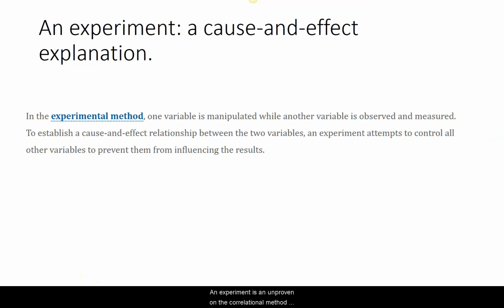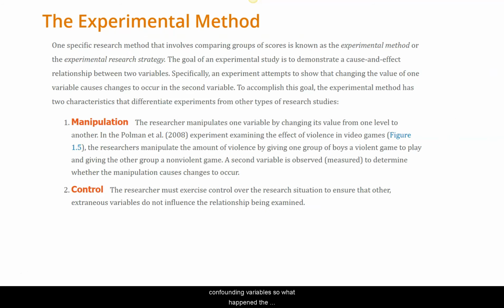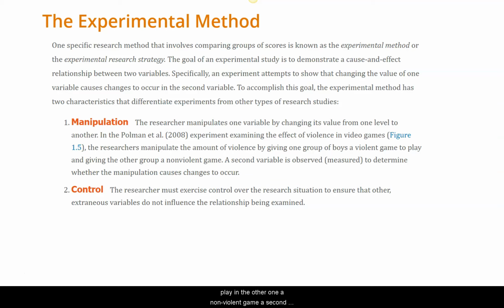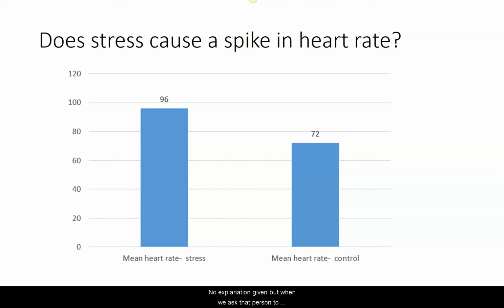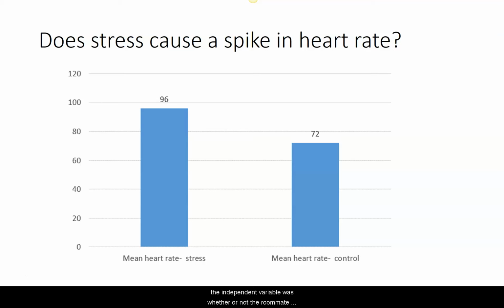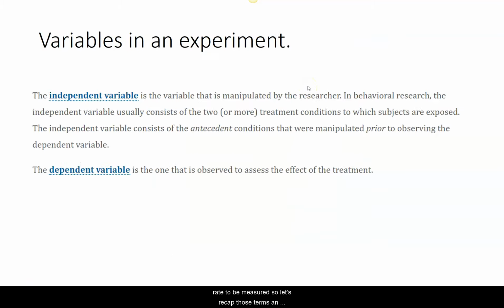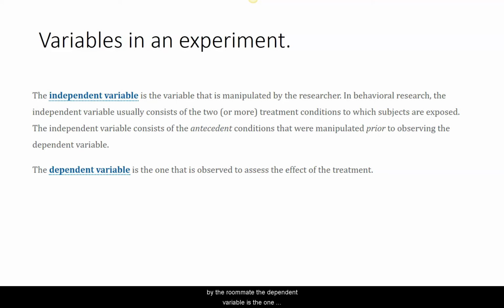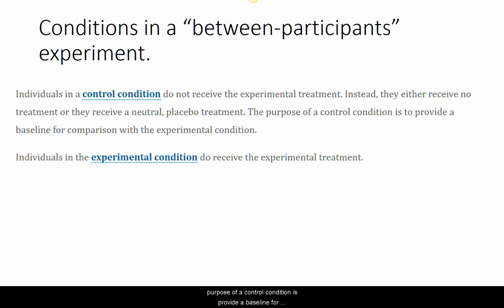Chapter 1 part 6 Experiments, indepenedent and dependent variables, manipulation and control